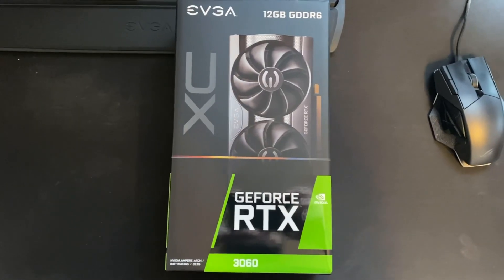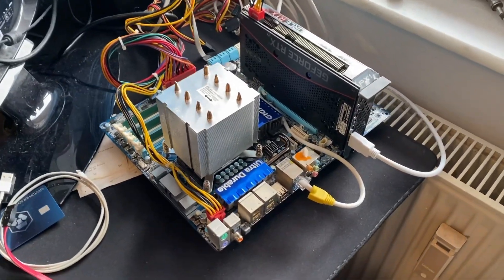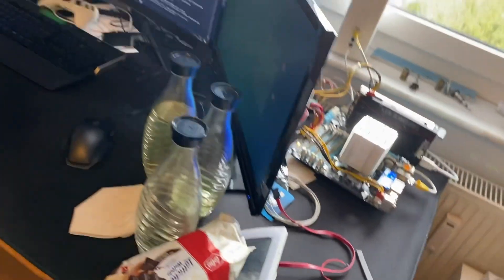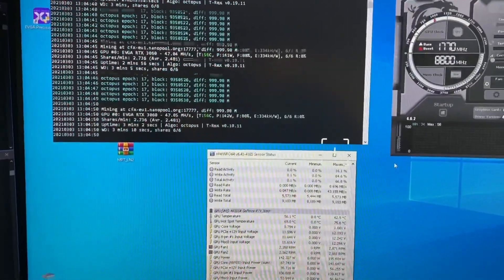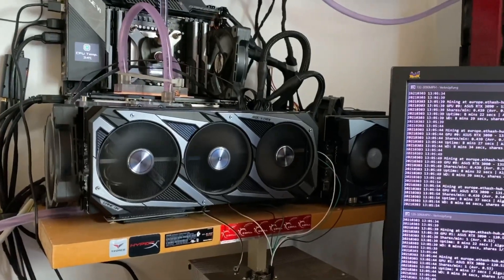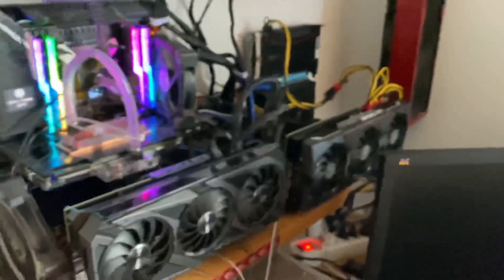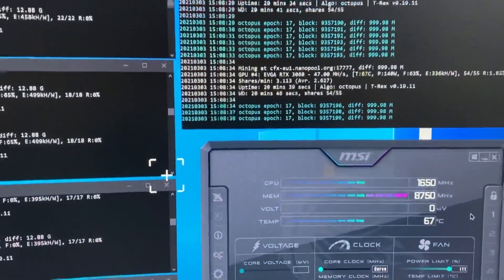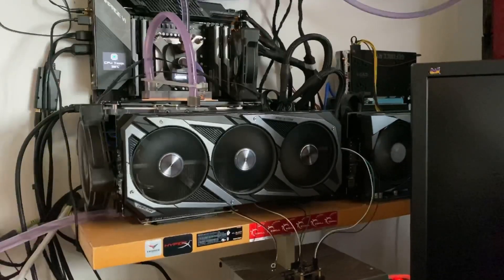Setting up the 5th card in my RTX Mining Rig - RTX 3060 12GB undervolt for Mining CFX Conflux MH/s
Here you can see how i test and put in my 5th card in my RTX Mining rig.
I wasnt sure if it will work, since i didnt know that i have to enable above 4G